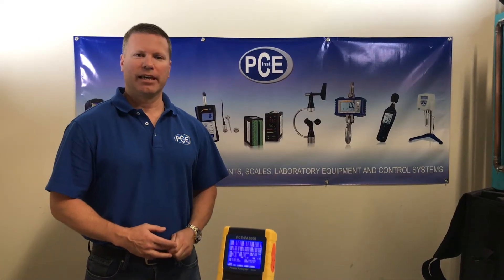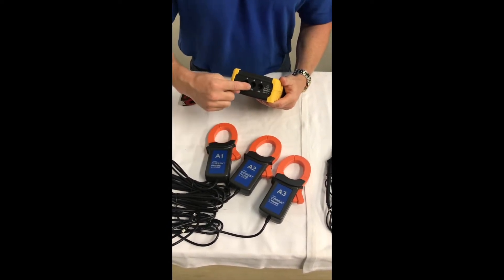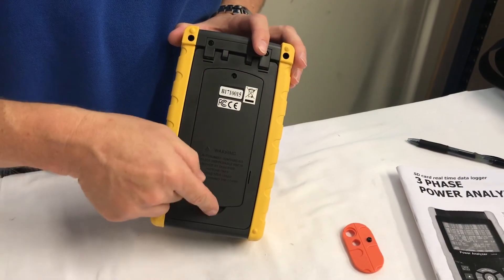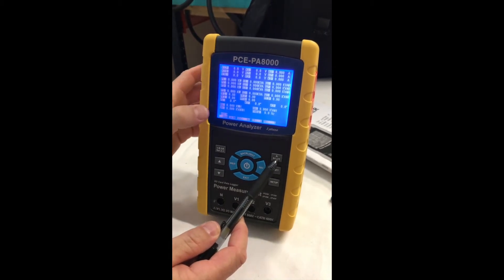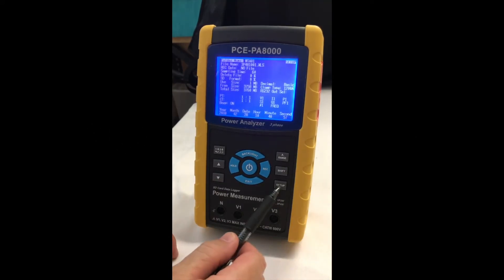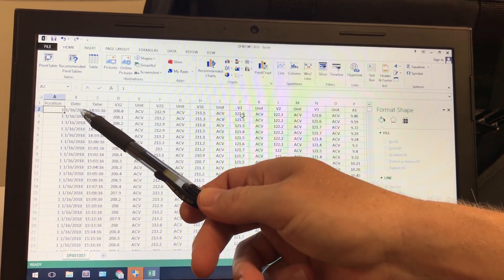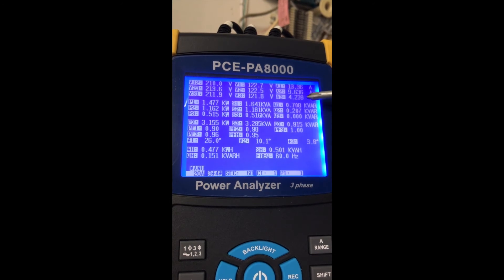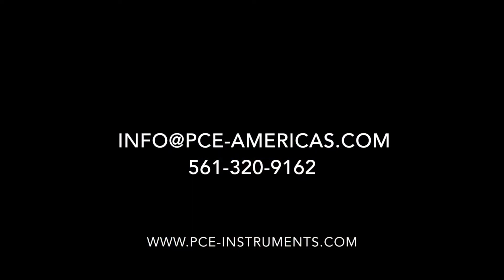PCE-PA 8000 Power Analyzer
Power Analyzer PCE-PA 8000 product presentation.